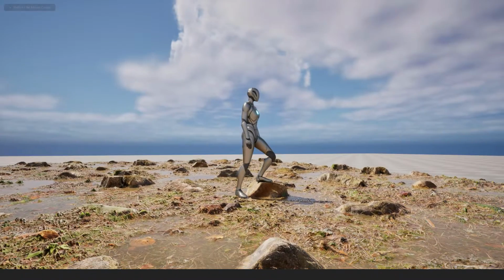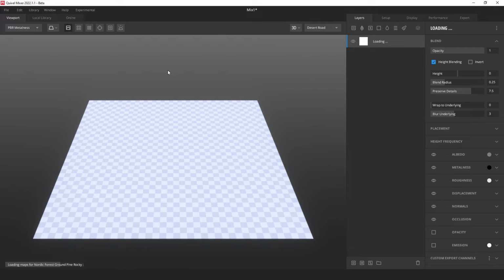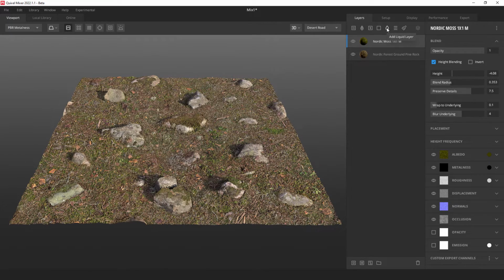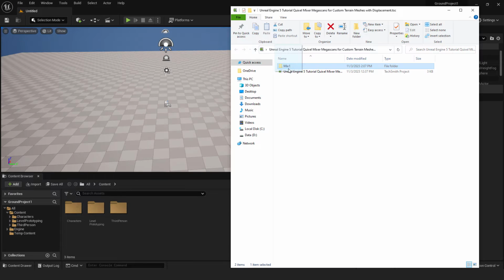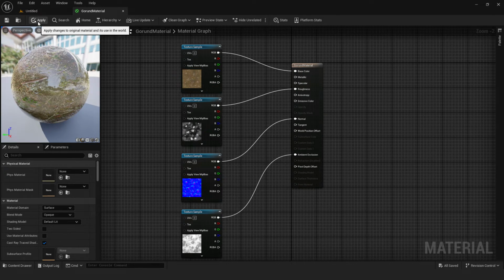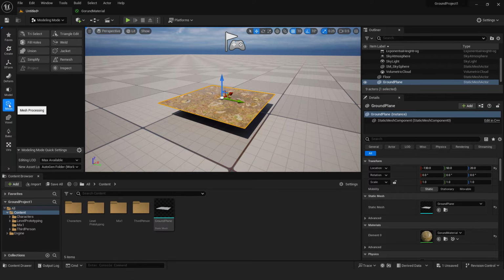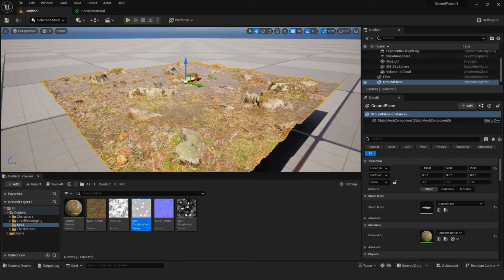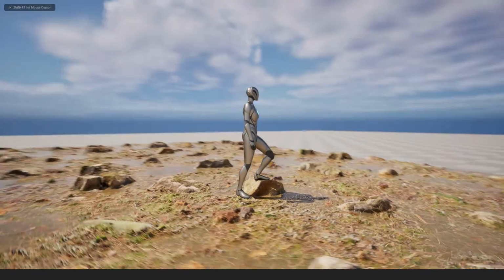Unreal Engine 5 Tutorial: Quixel Mixer & Megascans for Custom Terrain Meshes with Displacement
Hey, what's up, it's Filip! In this tutorial, I'll show you how to easily create custom terrain meshes with displacement using Quixel Mixer and Megascans Assets. Let's get started by opening Quixel Mixer, creating your mix, and customizing your terrain. I'll guide you through the process step by step.

I'll show you how to add surface layers, tweak parameters, and even create water features. Once your terrain is ready, we'll export it and bring it into Unreal Engine. You'll learn how to set up materials, create a landscape, and apply displacement maps to achieve stunning results.

► TIMESTAMPS:
00:00 Intro
00:11 Creating Texture in Quixel Mixer
01:37 Adding Textures to Unreal engine
01:56 Creating Material
02:07 Adding Textures to The Graph
02:25 One Tip About Creating Planes
02:50 Adding Material to the Plane
02:57 Adding Displacement
03:30 Adjusting Plane
04:00 Outro